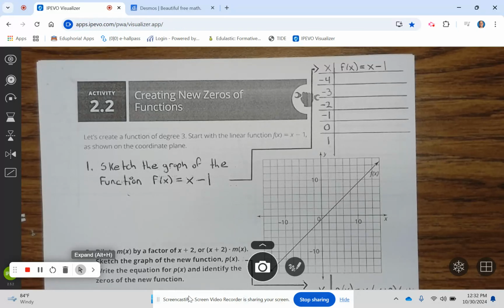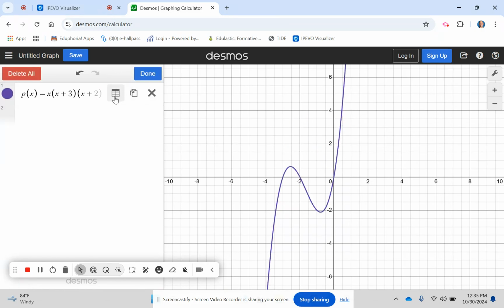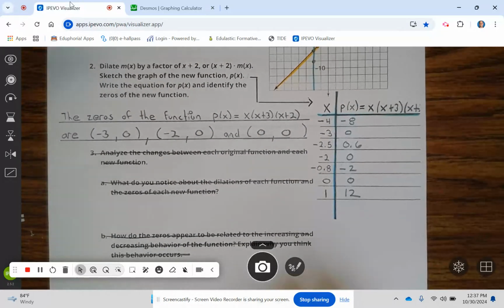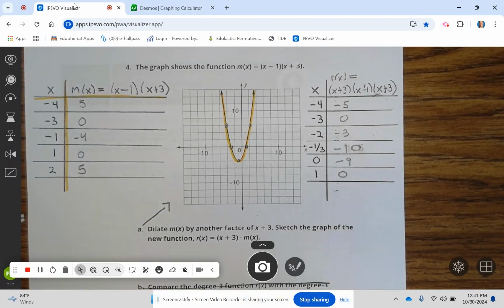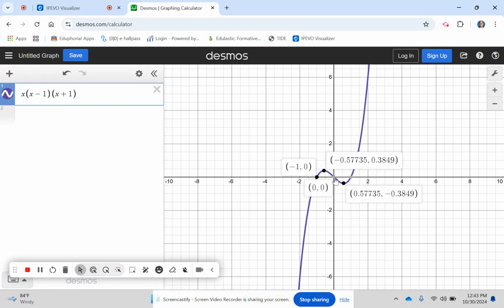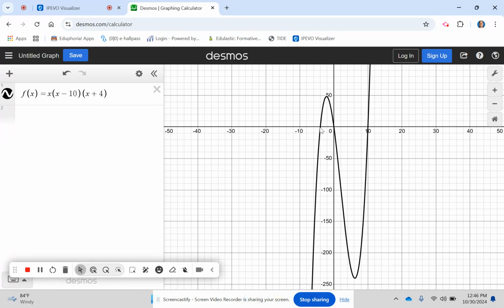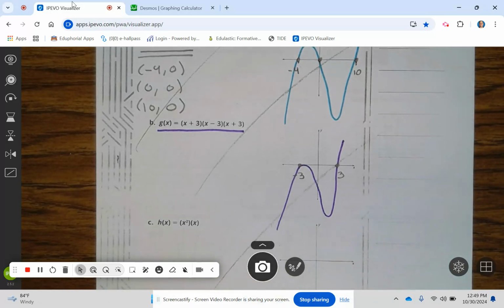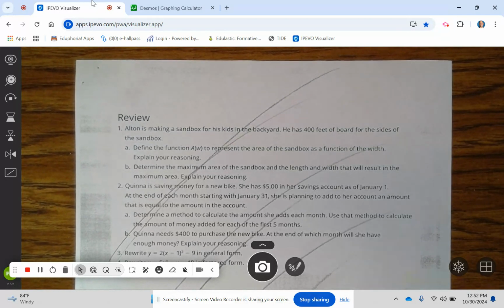1.2 Folds, Turns, and Zeros Activity 2.2 and 2.3-Algebra 2